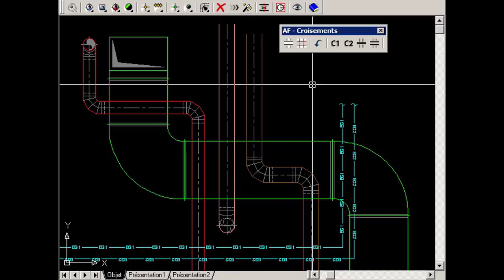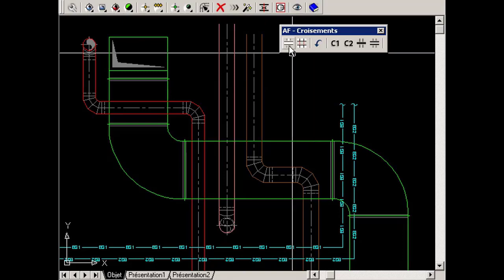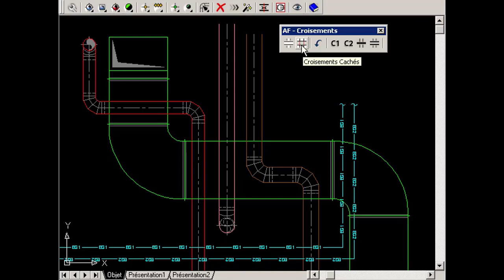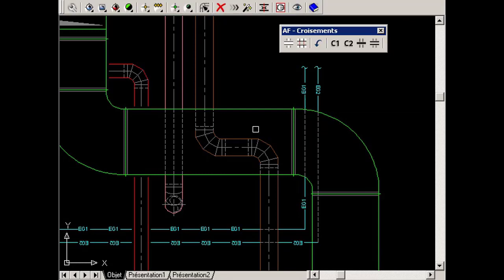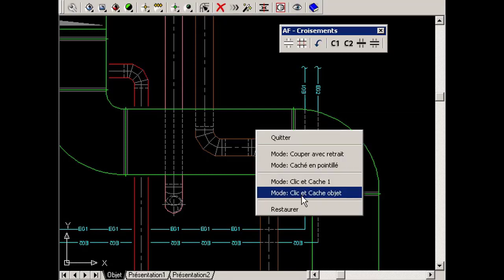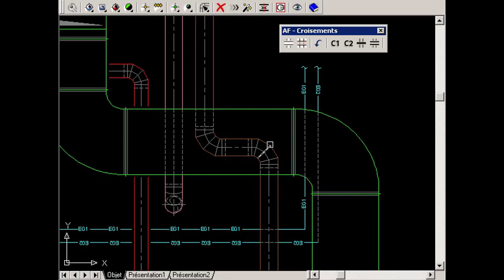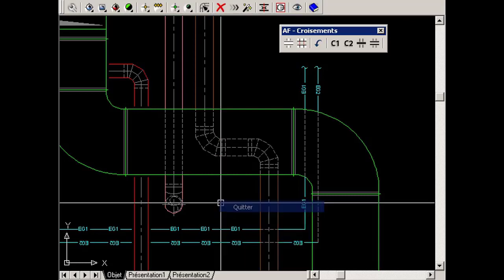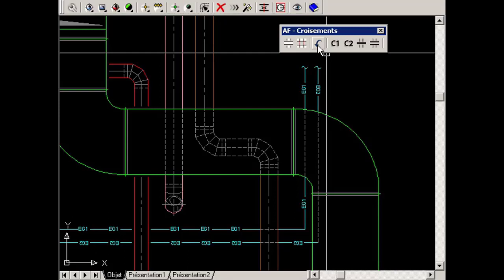AUTOFLUID Guide : Network crossings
Choose how to represent your single and double line network crossings.